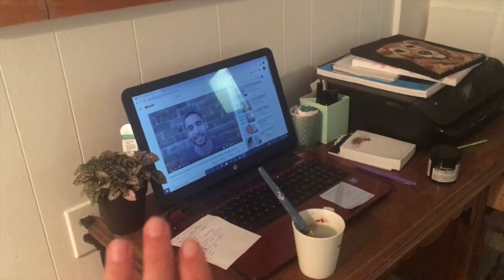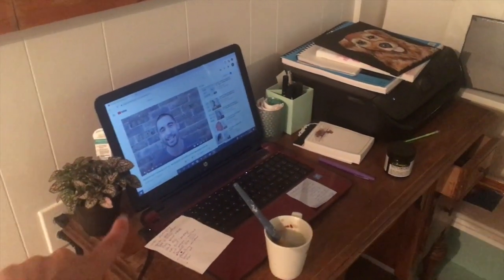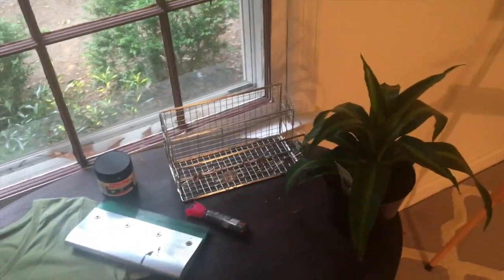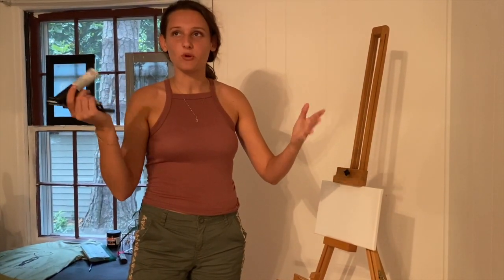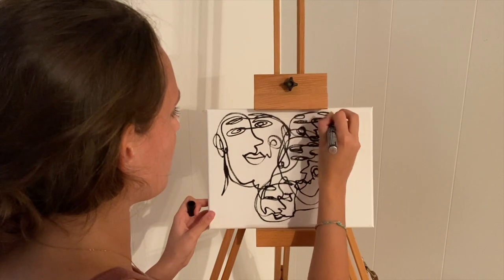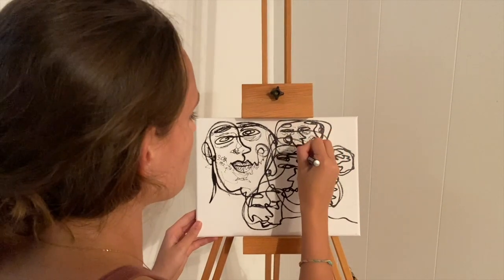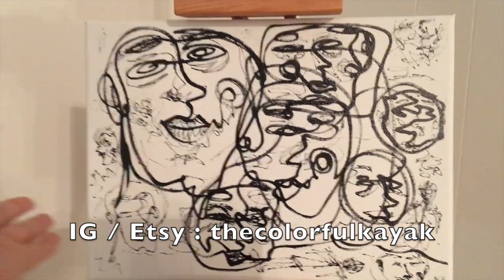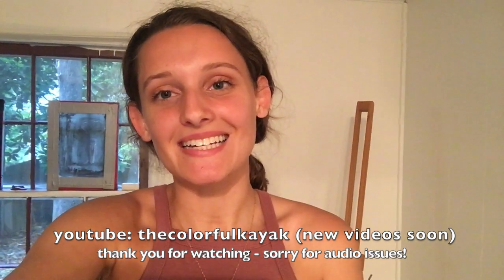Studio Tour and Paint with Kayla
Follow along on Kayla Allen’s quest to spruce up her studio space. Then, watch as she creates what she calls “a stress relief piece.”
For the latest information on classes, workshops and more, visit us